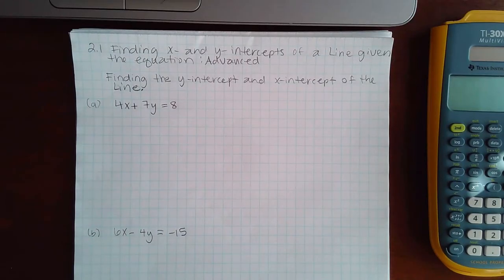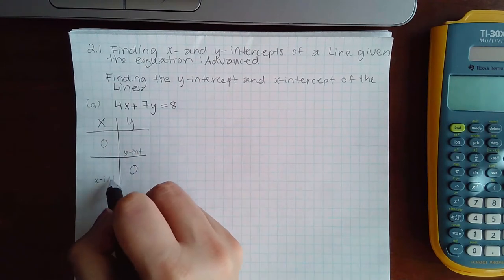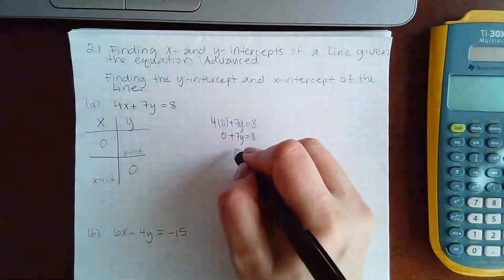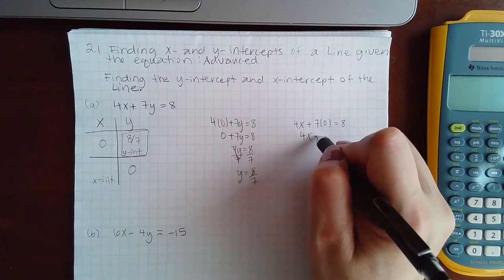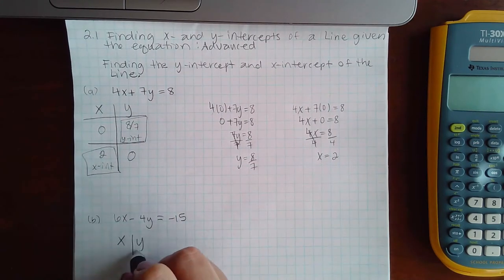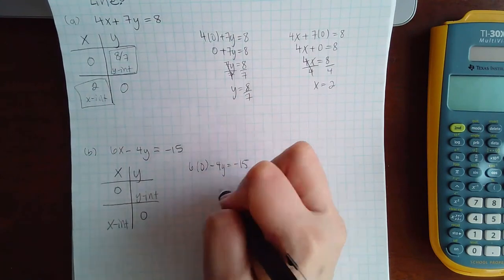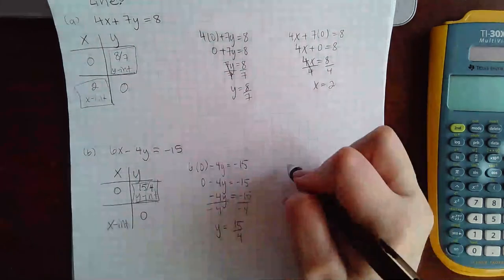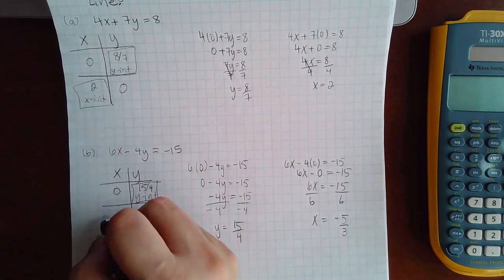2.1 Finding x and y ints of a line given the E Adv